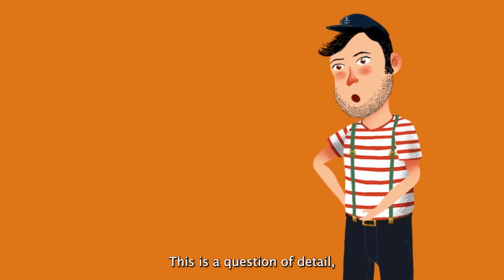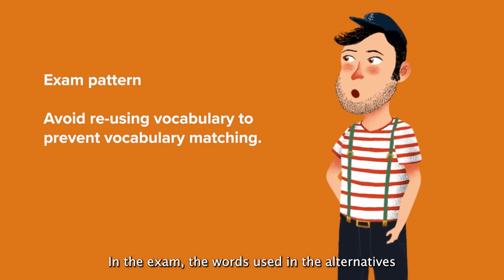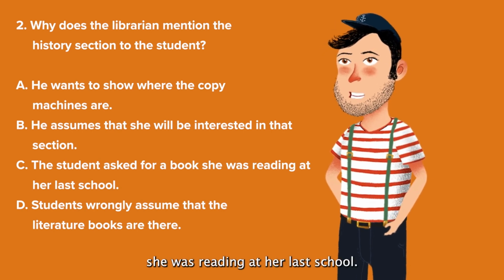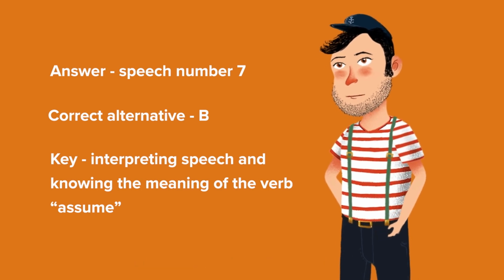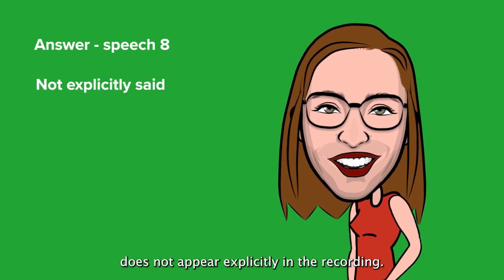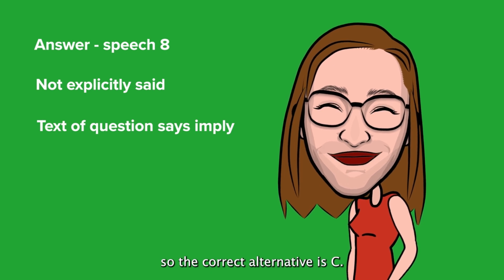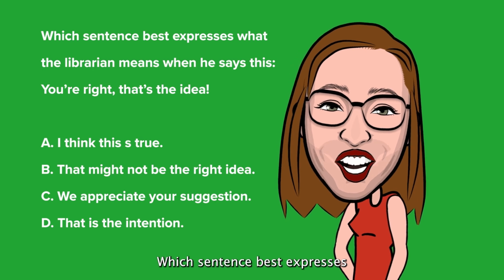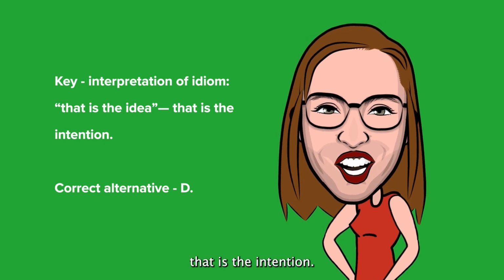How to get the best score on the TOEFL iBT - Listening Block Episode 3